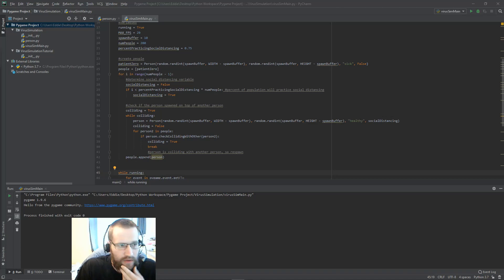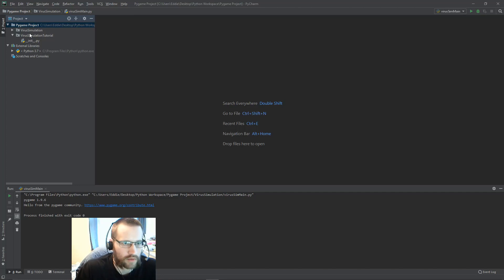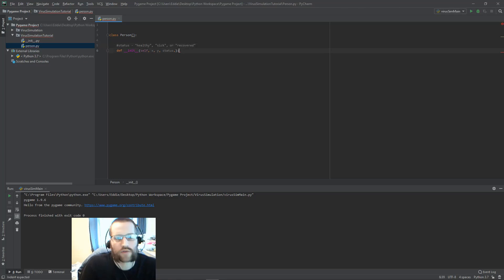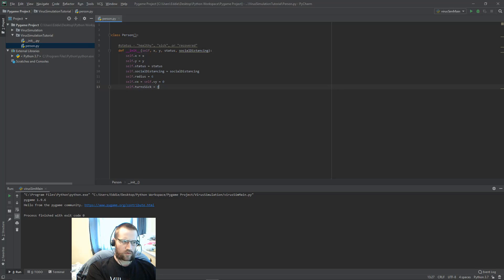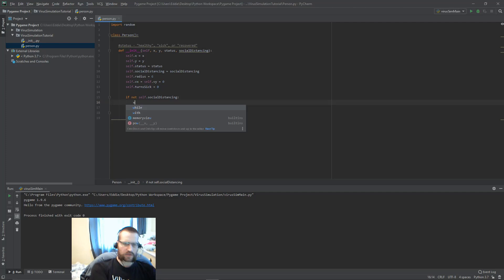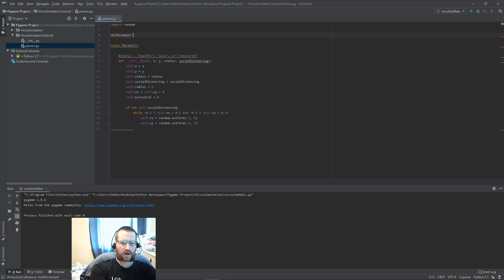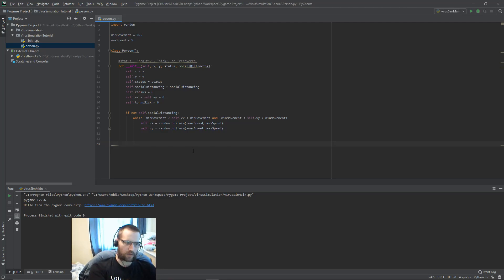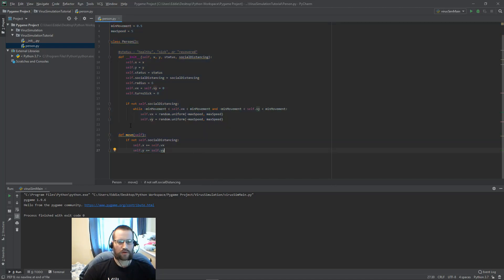Virus Sim Part 1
Tutorial video series for creating a virus simulation using python and pygame. Part 1 of 4.